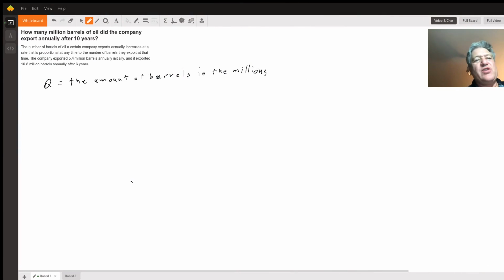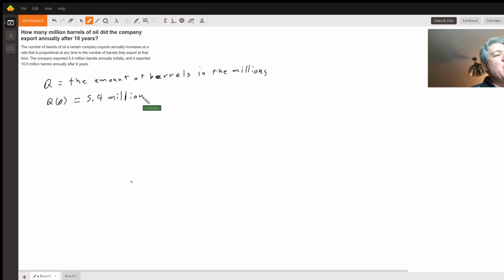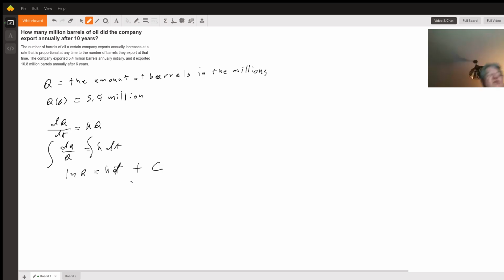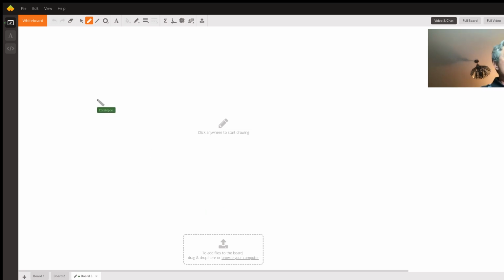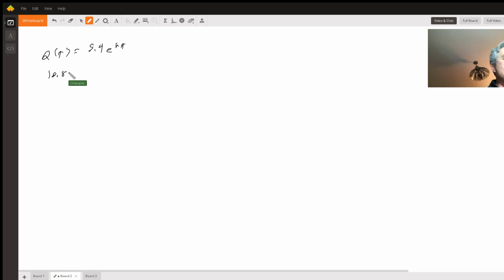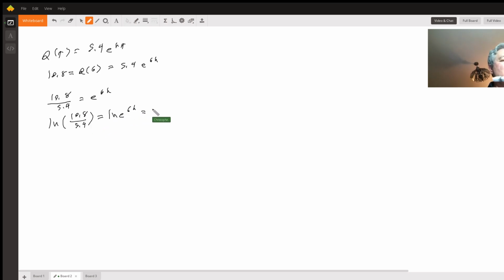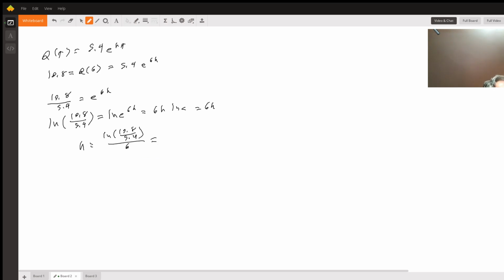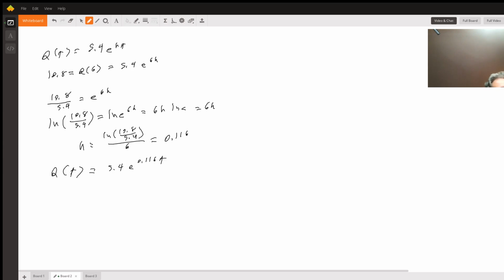Solution to the differential equation that predicts the amount of barrels of oil company produces.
Question: How many million barrels of oil did the company export annually after 10 years?
The number of barrels of oil a certain company exports annually increases at a rate that is proportional at any time to the number of barrels they export at that time. The company exported 5.4 million barrels annually initially, and it exported 10.8 million barrels annually after 6 years.

Answered By:

Christopher R.